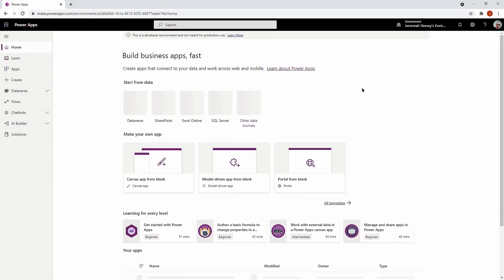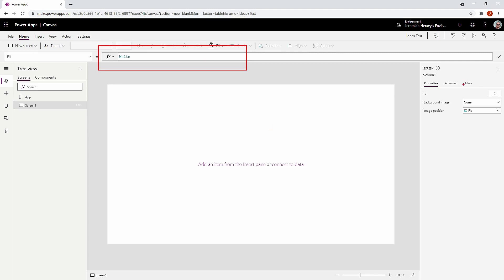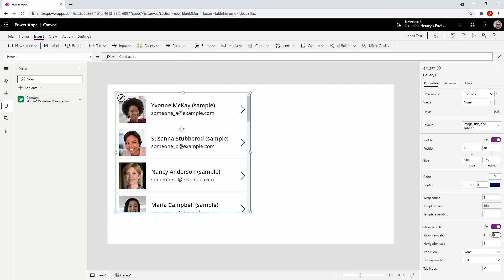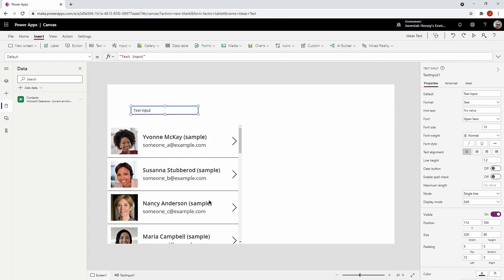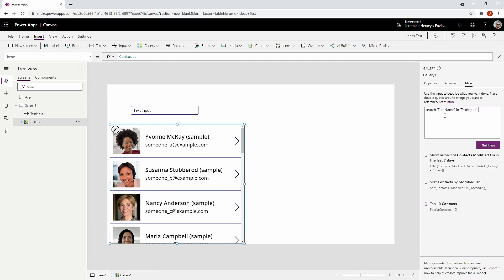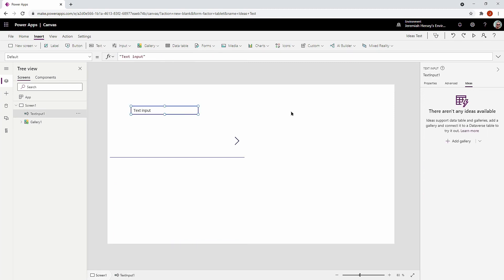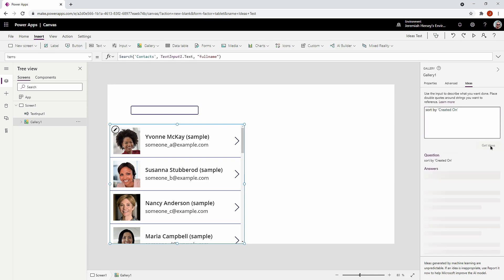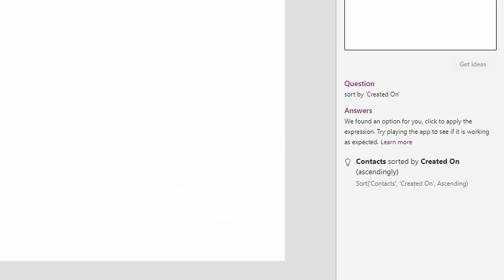🔥Amazing Power Apps Ideas New Feature that Makes App Building a Breeze!! 🎉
In this video, I demonstrate how to use the NEW Ideas feature inside of Power Apps. This can be done on a Gallery or Data Table and is designed specifically for Dataverse.

👉 If you enjoy this video and are interested in formal training on Power Apps, Power BI, Azure, or other Microsoft products you can use my code "Jeremiah30" at check out when purchasing our On-Demand Learning classes to get extra 30% off